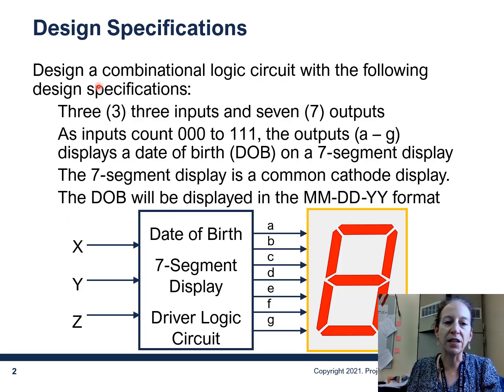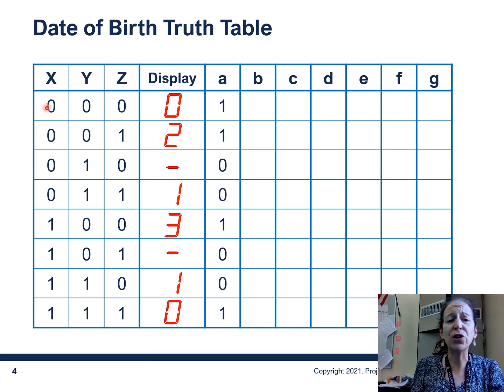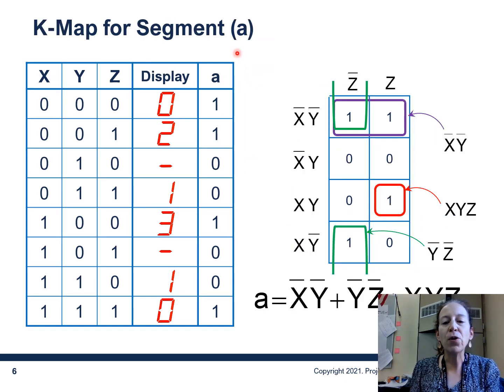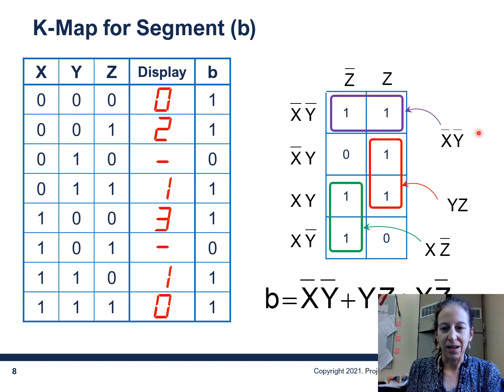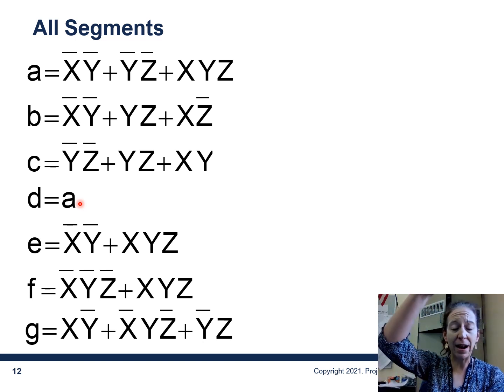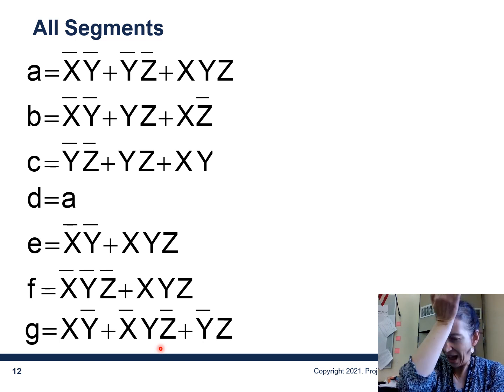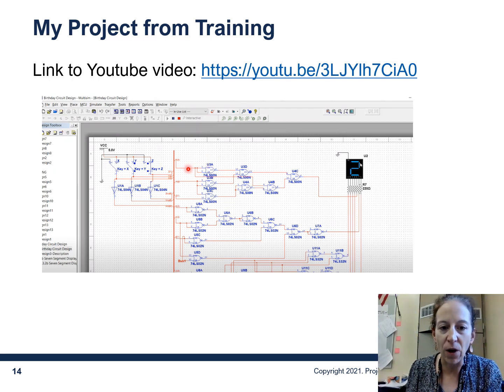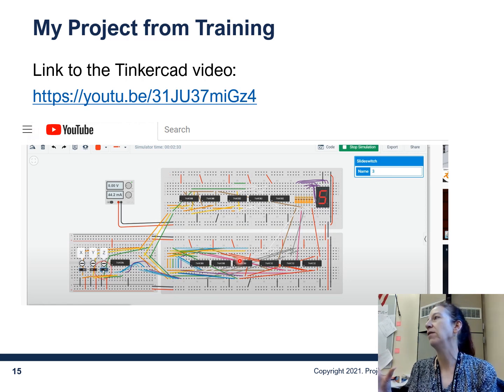Activity 2 4 1 Birthday Circuit